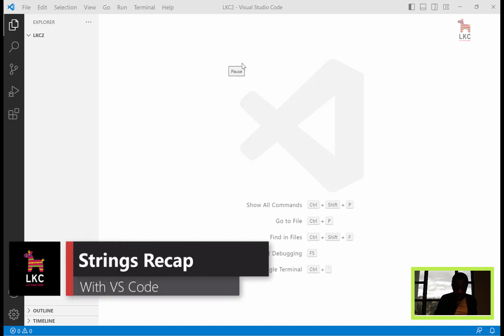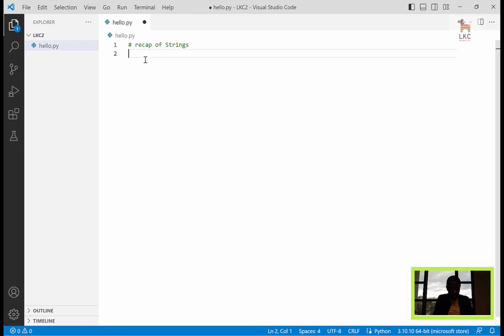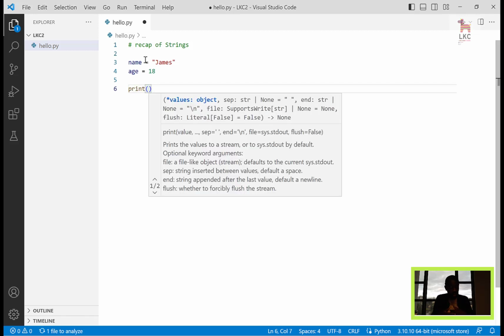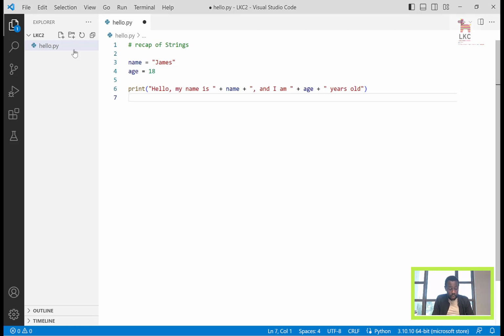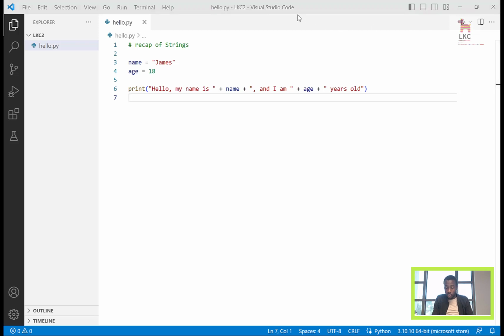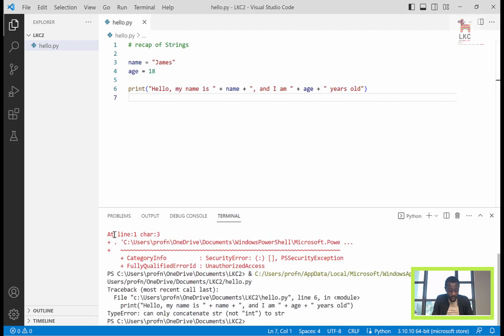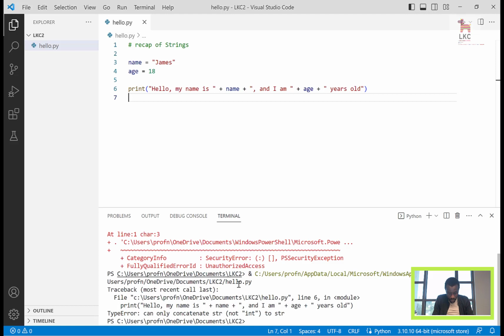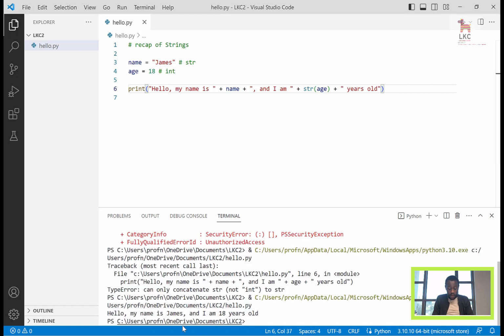02.08 - Strings Recap with VS Code